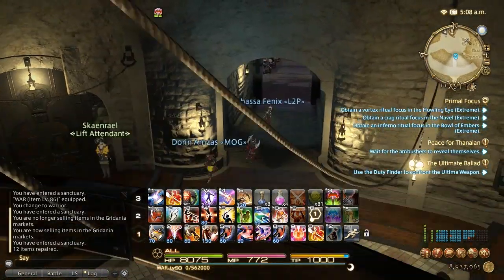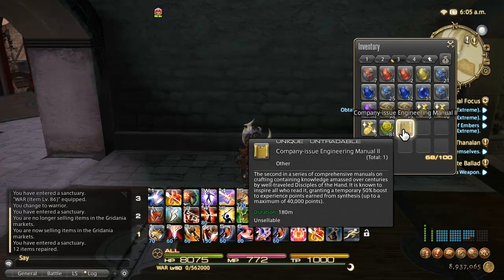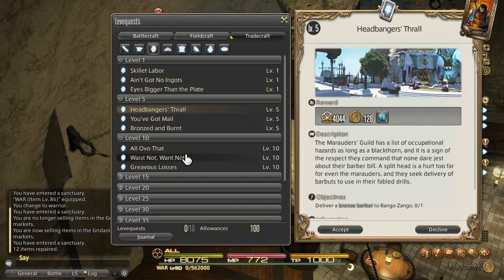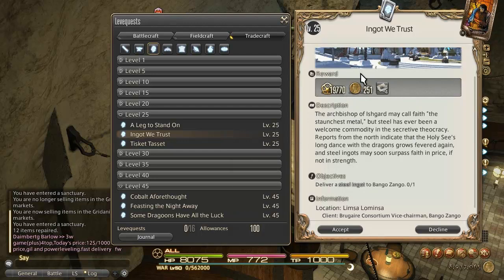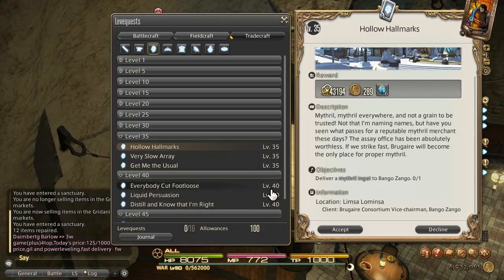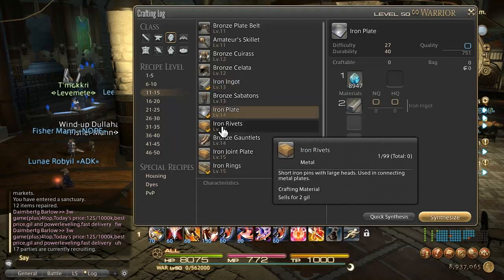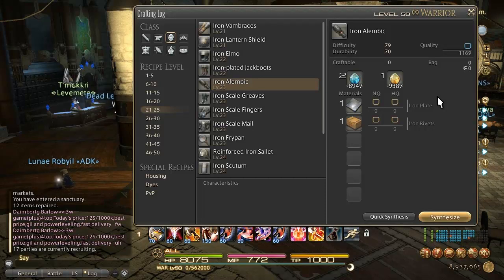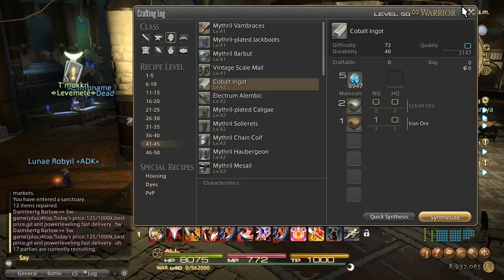Final Fantasy XIV Armorer Leveling Guide - Repeatable Leves & Grinding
- My FFXIV Gil Guide - Check it out!

- Full FFXIV Armorer Guide with leve locations listed as well as grinding options listed.

FFXIV Armorer leveling guide. Includes repeatable leves, economical leves, and grinding options for Final Fantasy XIV Armorer (not Armorsmith) crafting class.